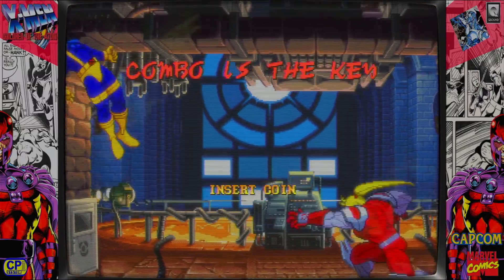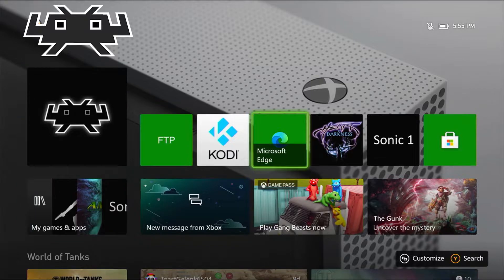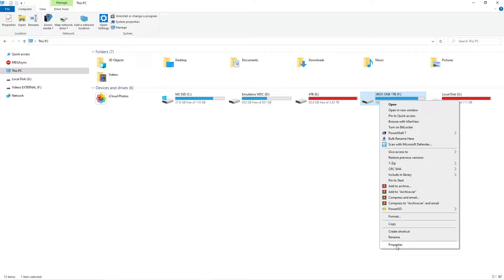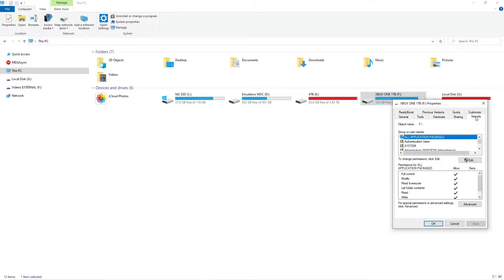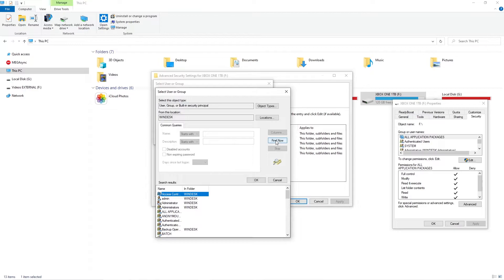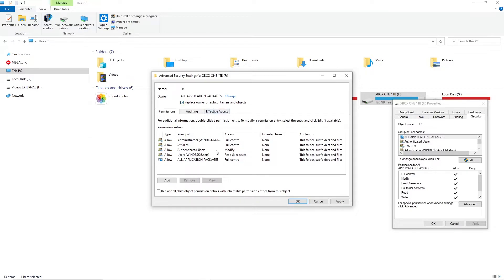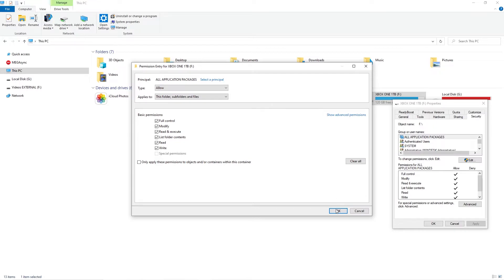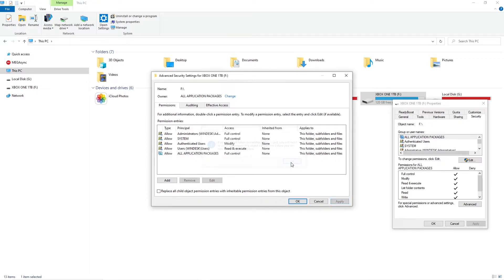Retroarch Problems? Roms and Overlays Not Loading? Fix File Permissions on Xbox One and Series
If you have trouble with overlays not working, or not being able to see some of the files you transferred to the Xbox, take a look at this video.  You'll need to change the ownership and file permissions on the drive/folder to "ALL APP PACKAGES"